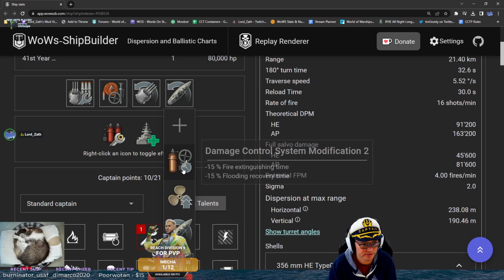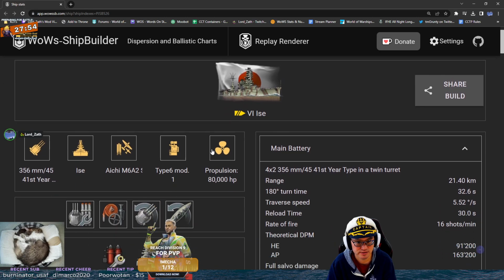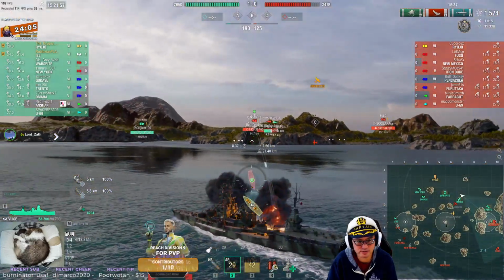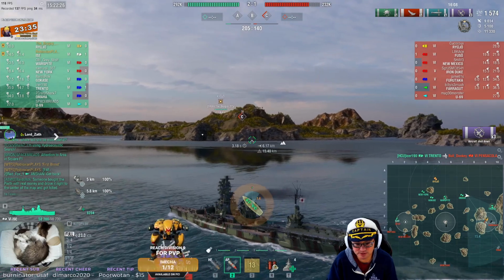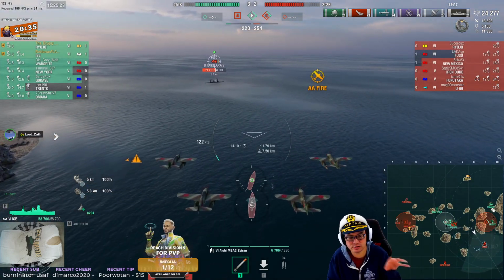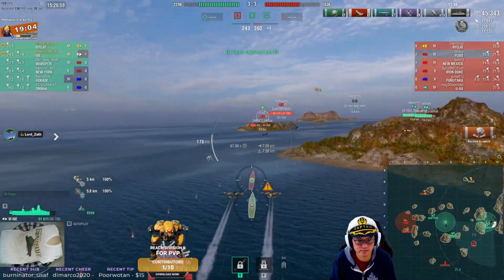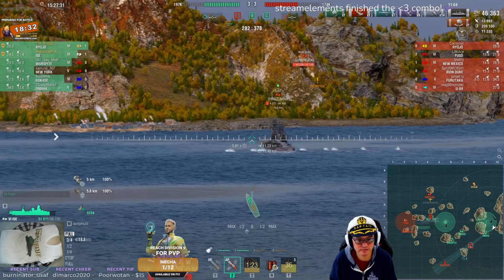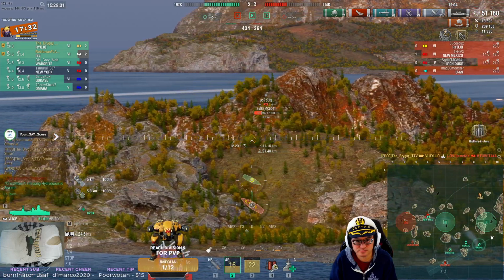Dirty Div - Ise Tier 6 Japanese BBCV Fault Line North Spawn World of Warships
Twitch regular RobloxianPLAYS wanted to show off the power of his hybrid battleship. This game highlights the flexibility of the ship as well as key decisions that must be made - Aviation or Artillery?

00:00 Initial setup, cover pic, commander build, equipment and signals.
02:50 Ise's characteristics.
03:50 First flight of torpedo planes or shoot Perth? First blood.
05:07 Sector reinforcement and Ise's AA for her tier. Second flight of torpedo planes.
06:20 Torpedo drop on Farragut. Pensacola discussion and Fuso engagement.
07:50 Third flight of torpedo planes.
08:50 Fuso is now broad, RIP Trento.
09:50 AFK Iron Duke??? Fuso's engagement continues and death.
11:15 Division mate in danger, or is he?
12:05 Fourth flight of torpedo planes and decision time.
13:45 New Mexico drop and enemy sub capping B. Fifth flight ready.
15:20 Division tag team drop on New Mexico, CV auto ASW in B cap and sixth flight launch.
17:00 Forced drop on enemy CV, torp hits.
17:45 Dirty trick shot for the enemy CV kill.
18:15 Replay render analysis begins.
19:50 Friendly fire from ricochets? Analysis continues.